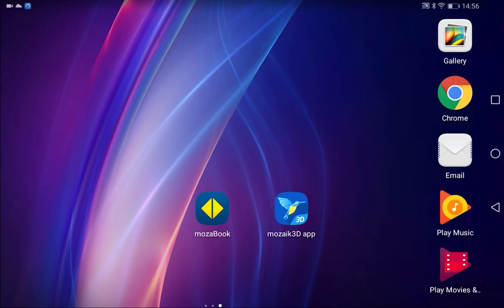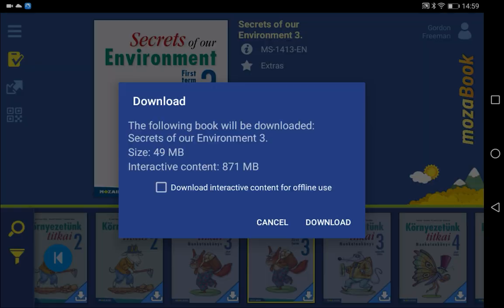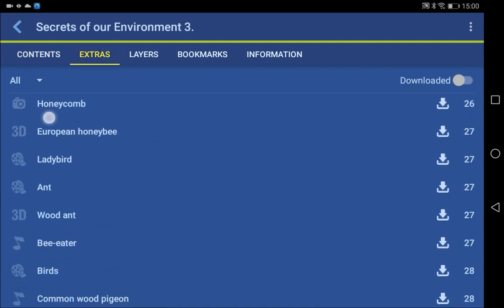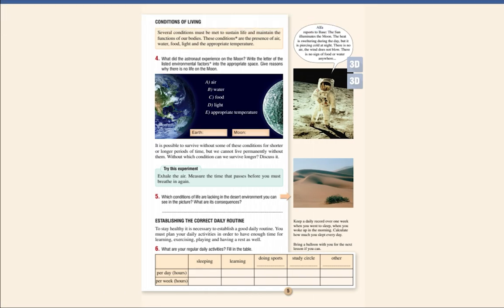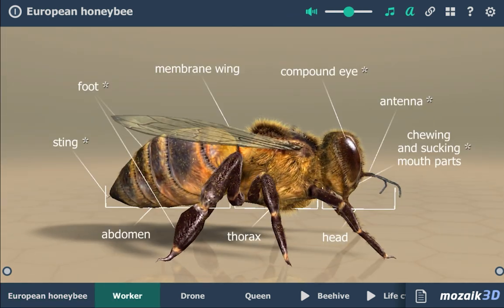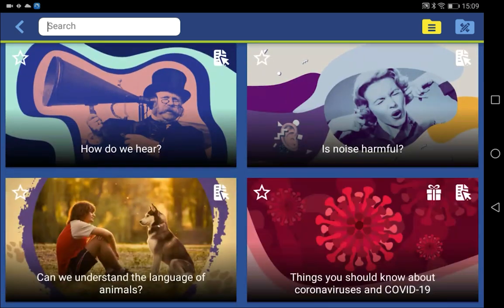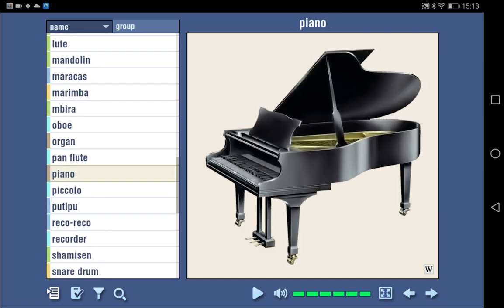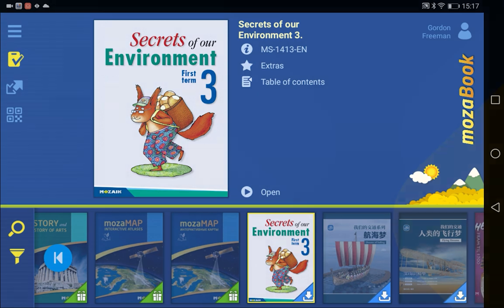mozaBook - mobile app (iOS and Android)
In this short video we show you how to use the free mozaBook app on iOS and Android.

0:29 - downloading and accessing publications
1:11 - navigating inside interactive books
1:40 - taking notes, highlighting parts
1:58 - searching for keywords
2:22 - opening interactive content
2:40 - 3D scenes
3:27 - accessing and searching in the media library
3:48 - digital lessons
4:22 - tools and games